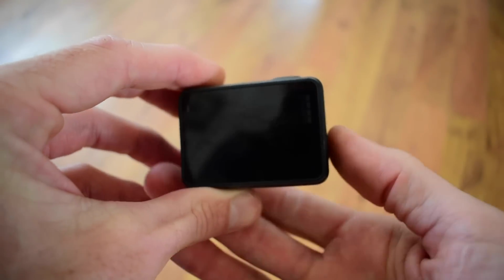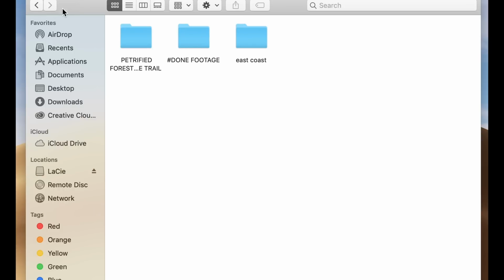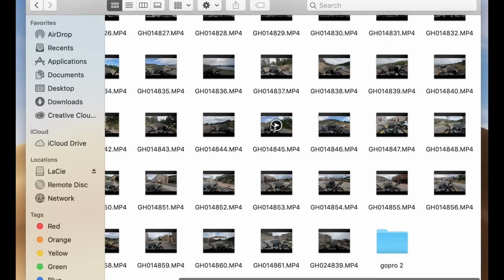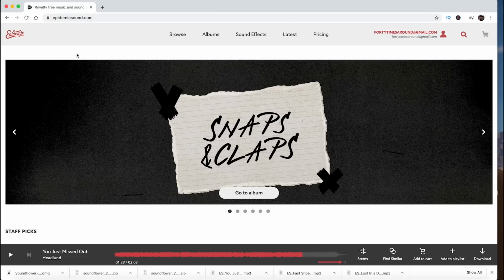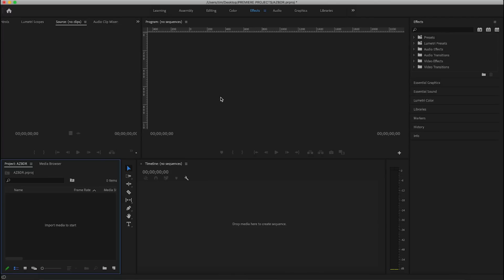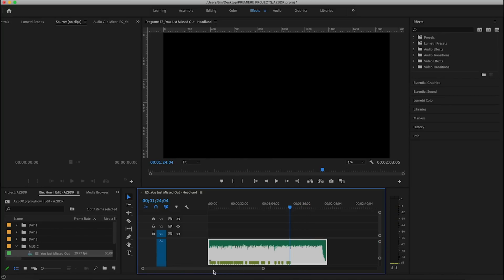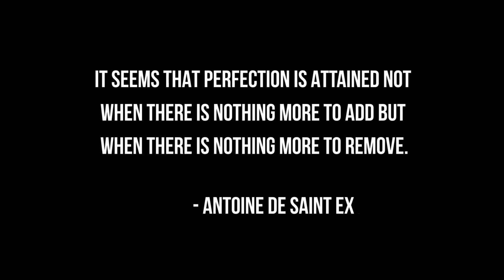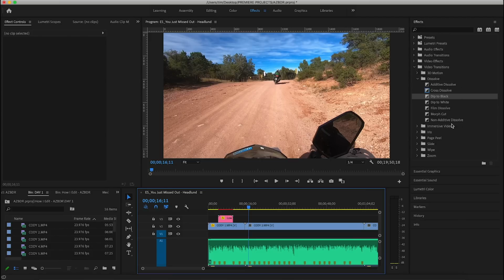How I Edit My Videos - I'm Sharing All My Secrets and Tips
Want to learn how to edit videos? Maybe you want to make better travel videos to document your trips or maybe you are thinking of starting your own YouTube channel. This video contains all my secrets and tips about how I edit my moto vlog videos. Let me know if you have any questions!